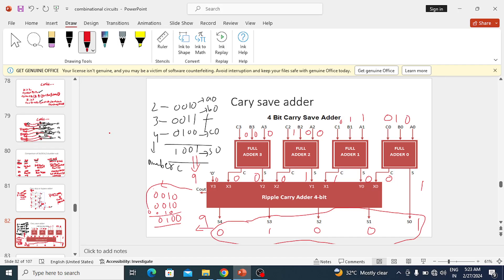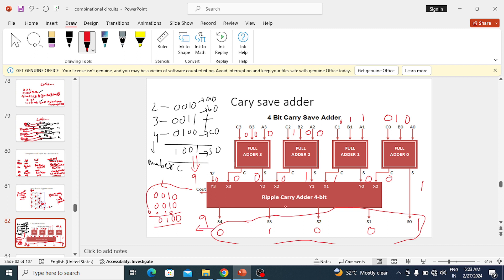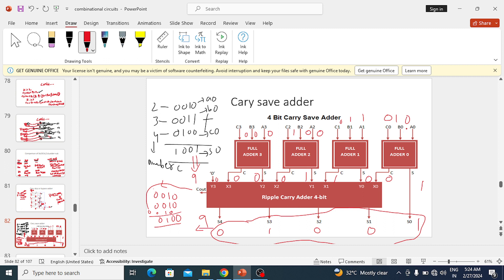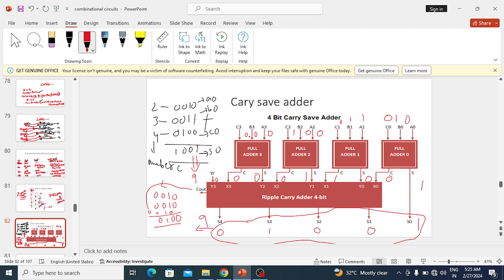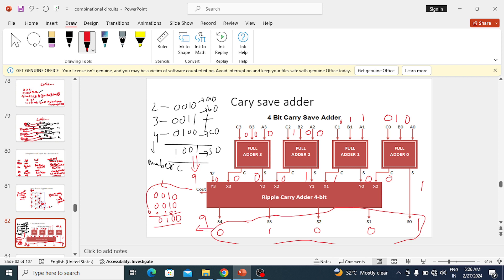carry save adder | VLSI | parallel adder | 3 number adder | digital electronics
carry save adder | parallel adder | 3 number adder